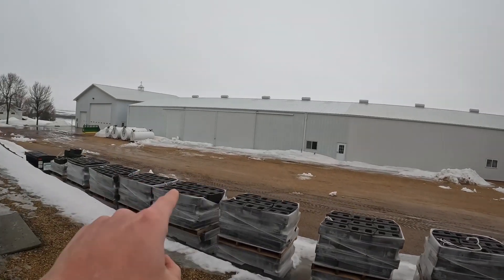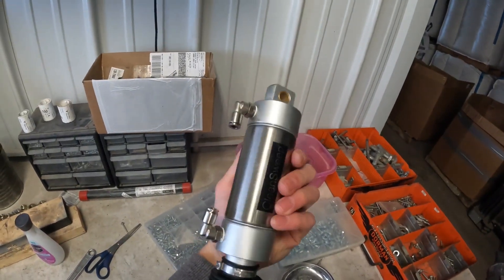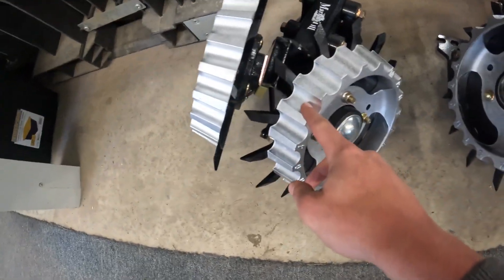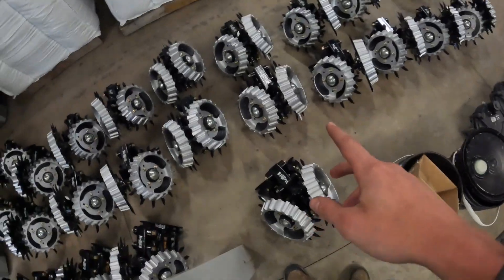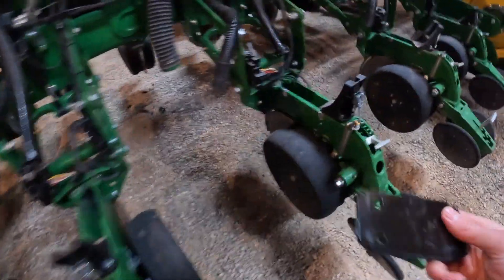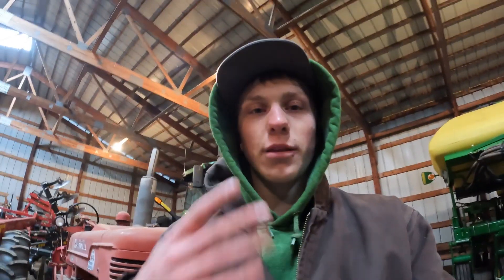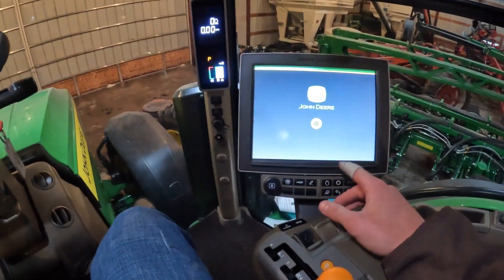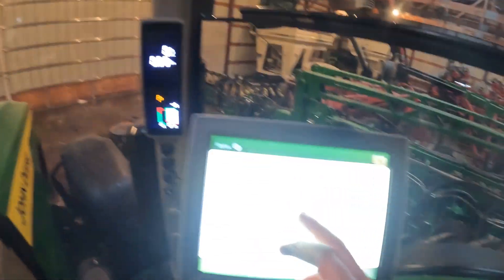Exciting Planter Upgrades!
Although the calendar says “Spring” mother nature is still holding on to winter. We cannot wait any longer to make planter and tractor upgrades for the upcoming planting season. In less than a month we might be in the field and the planter still needs upgrades. Follow along as we begin installation of SpeedTube and CleanSweep on our planter. Now fingers crossed we get to use the technology this spring!